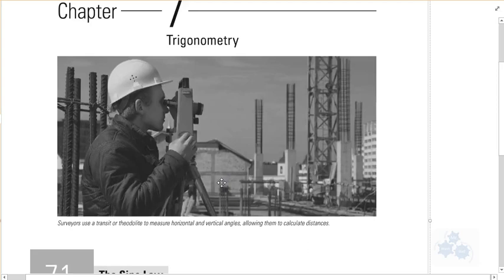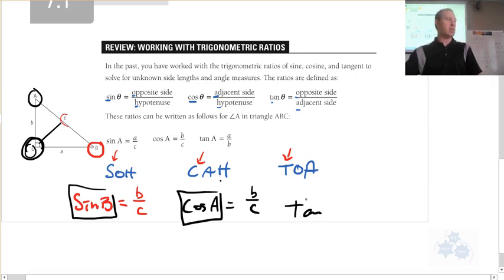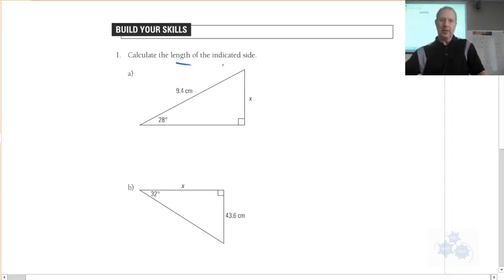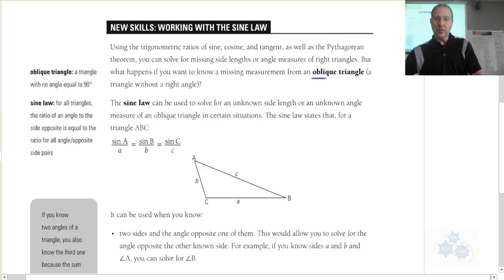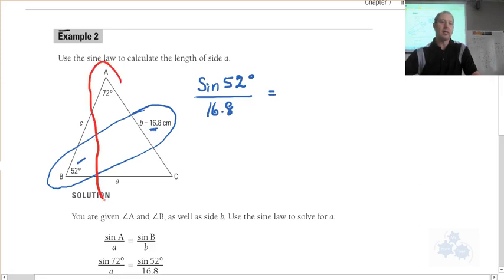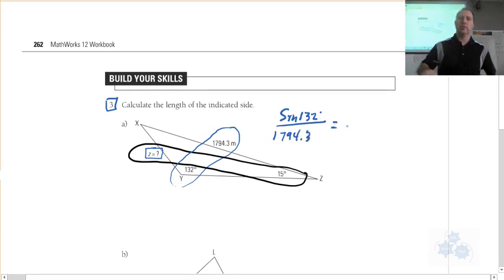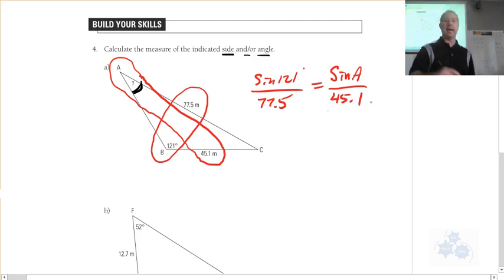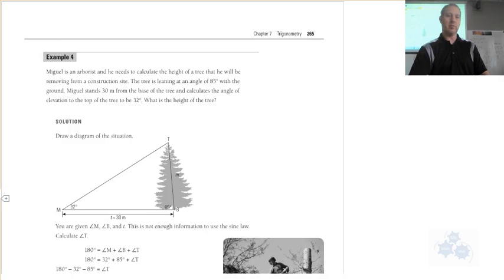WA 30 7.1 Sine Law (1of2)